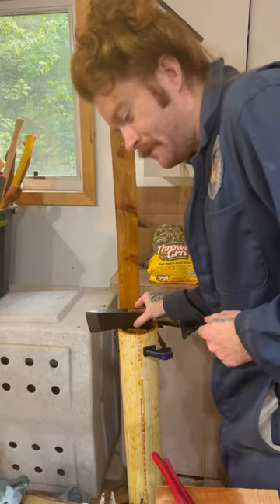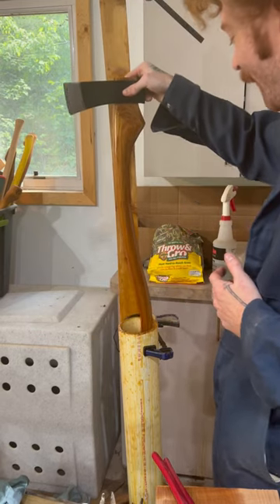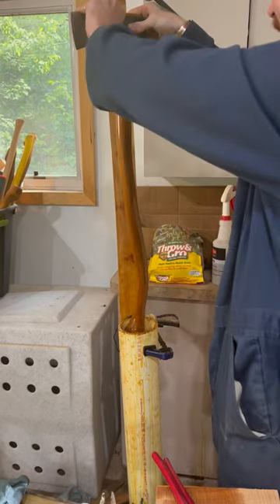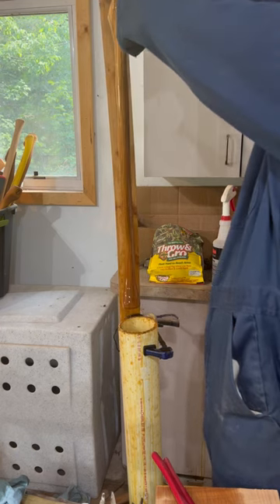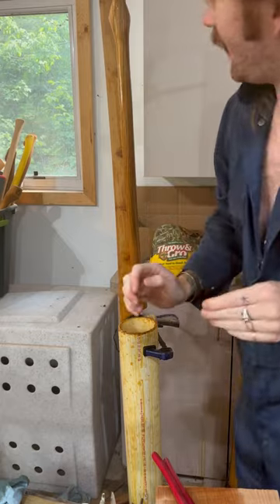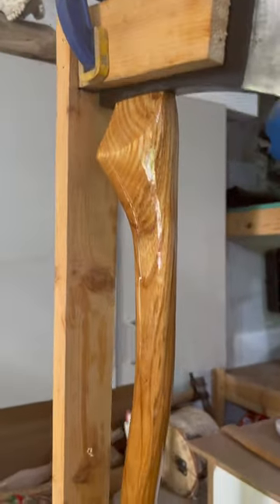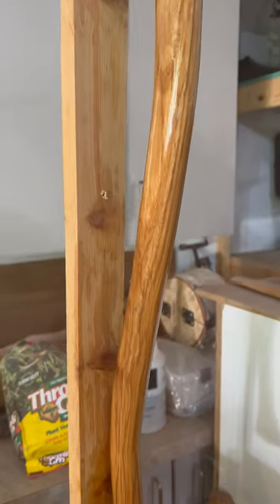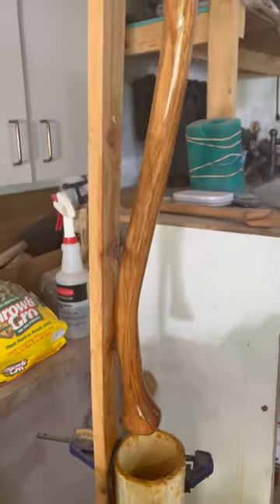Building A JAPANESE Splitting Axe Pt. 6 NEXT UP: Splitting!!